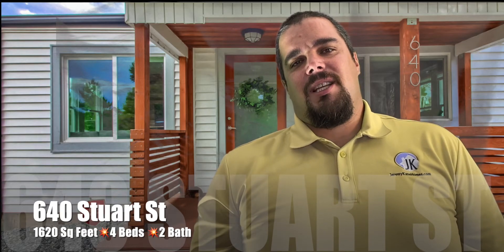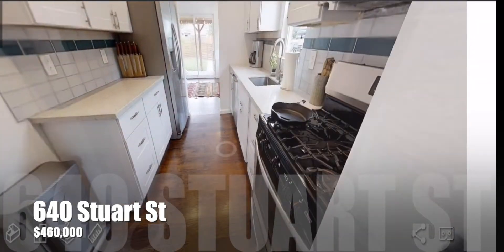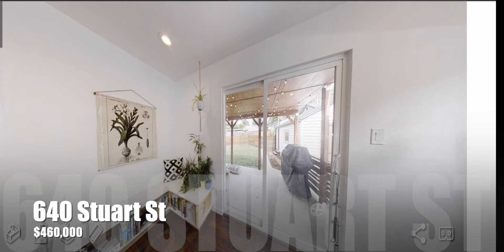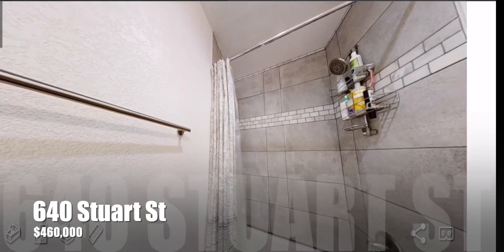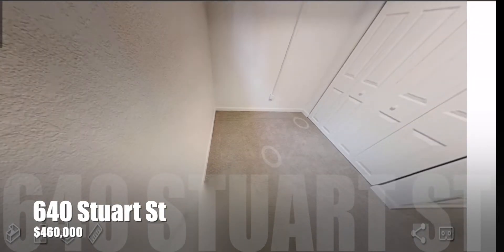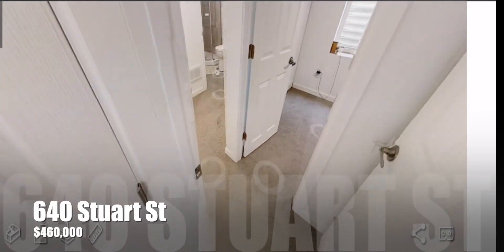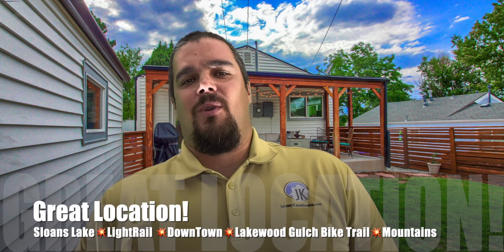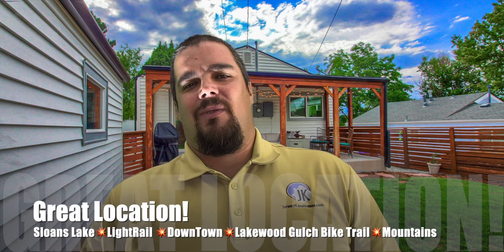640 Stuart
SOLD!
Virtual tour of 640 Stuart St Denver CO 4 beds 2 baths 1 car garage

🏡Check out these Playlists if you need tips on Buying a Home, Selling a Home, or investing in Real Estate!🙌

📢 Keep in touch, Hit me up on the socials 📢

I jumped into the real estate game in June of 2013 and have worked for Brokers Guild Homes ever since. In my first 7 years I have grown my clients' wealth exponentially, helping them take advantage of the market as well as making calculated moves along the way. Finding your dream home is a process! In fact, I challenge my clients to dream now, dream for the future and dream big. It is not likely that our first transaction will accomplish the "Dream Big" dream. If it does happen, fantastic! But usually big dreams are accomplished in smaller increments! My job is not finished until your biggest dream pertaining to wealth and real estate is achieved.